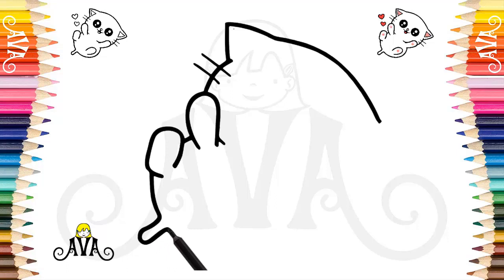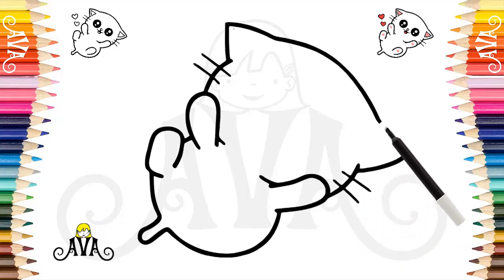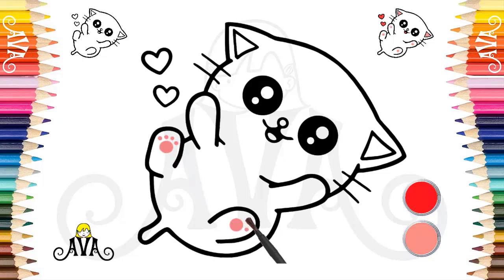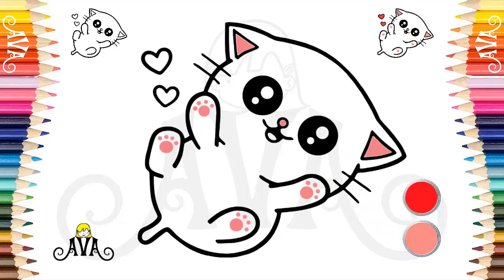How to Draw a Cute Kitten Easy 🐱 Drawing a Cute Baby Kitten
Hello little friends!! In this video I will show you how to draw a cute kitten easy.

Following these simple steps, you will see how to draw a cute kitten easy step by step. Children's drawings are fantastic because they transport us to new worlds and show us incredible characters.

Many children want to learn how to draw a cute baby kitten easy. With simple techniques and useful tips, you'll see how drawing a cute baby kitten easy step by step is much simpler than you think.

Kittens are known for their beauty and their charming qualities. They are affectionate, playful, and love to be petted.
It is important to take good care of them by providing adequate food, fresh water, a cozy place to rest, and toys for them to play with.

Now you will see how to draw a cute kitten easy can be a lot of fun. Applying everything right, you will learn how drawing a cute baby kitten very simply and quickly.

00:00 Introduction
00:17 Drawing a Cute Kitten
01:00 Drawing a Kitten Details
02:00 Painting a Kittten Rose Color
02:40 Painting a Kitten Red Color
03:15 Conclusion